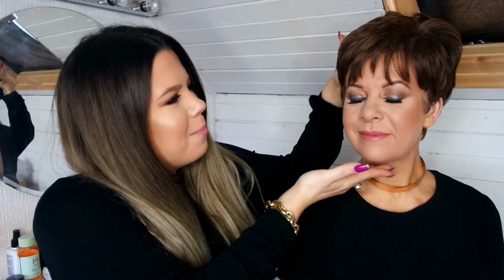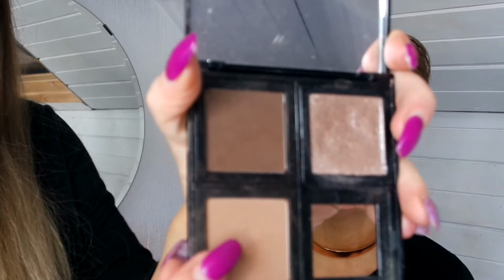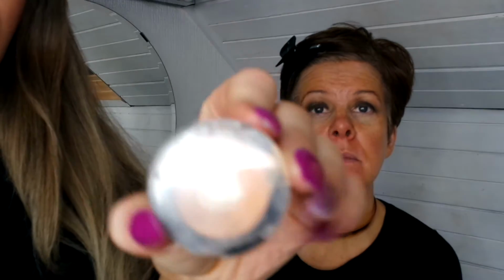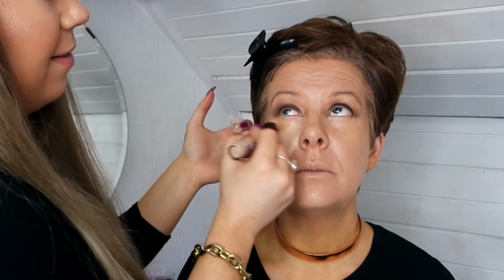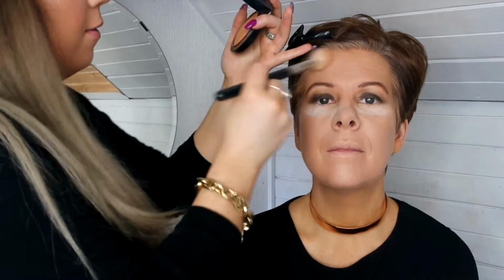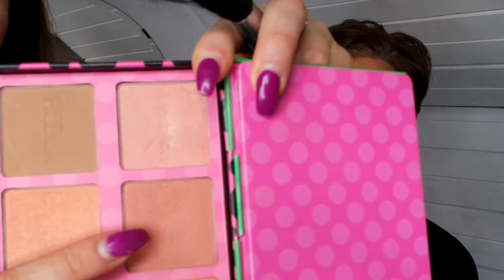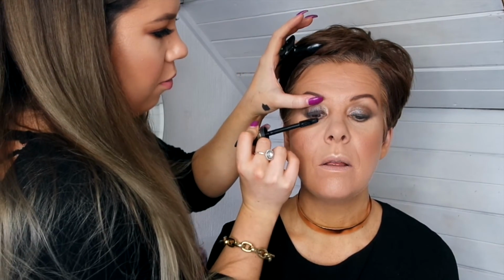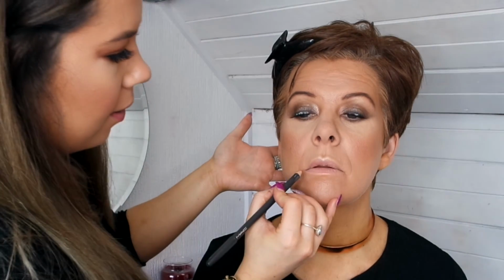Mother's Day Makeup with My MUM | SOPHIE BEY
Hello Beauties!!

I am so beyond excited to share this weeks video and blog post with you all as its to celebrate all the wonderful Mum's out there!! This week I got my beautiful Mum involved in my YouTube channel to celebrate Mother's day this month, I wanted to create a makeup look thats easy, flawless and chic for all the amazing Mum's out there to create! We used all of Mum's favourite products to create the look and she shares her tips and tricks for keeping her skin young and youthful!

So Happy Mother's Day to all the beautiful Mum's out there, I don't know where I'd be without mine!!

XOXO Sophie Bey